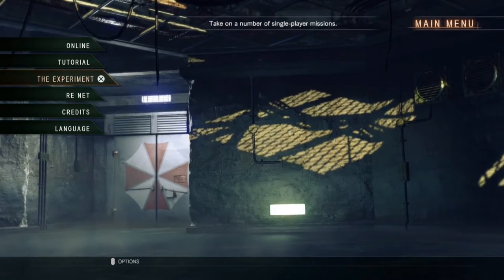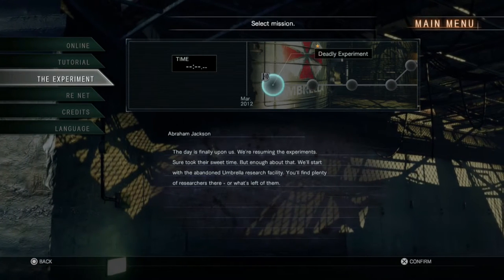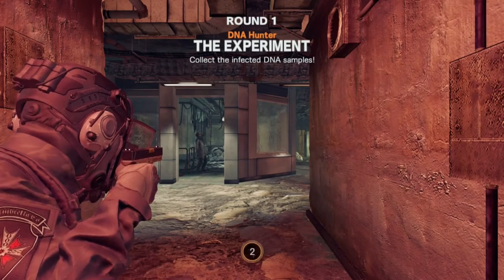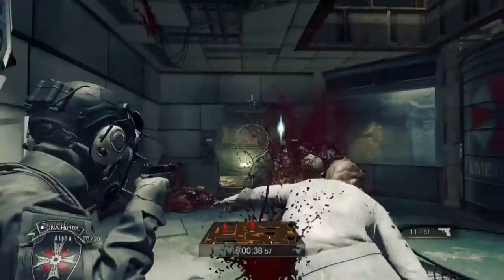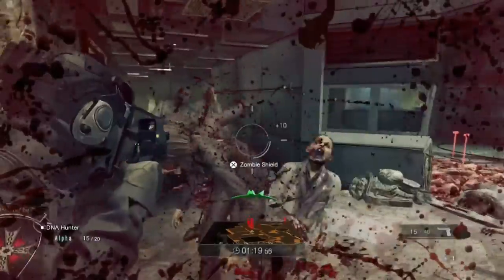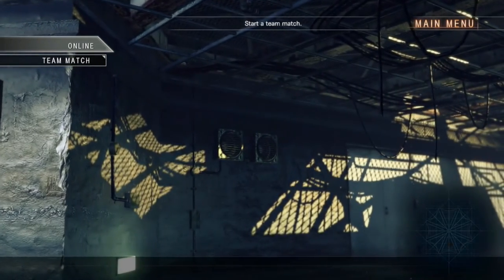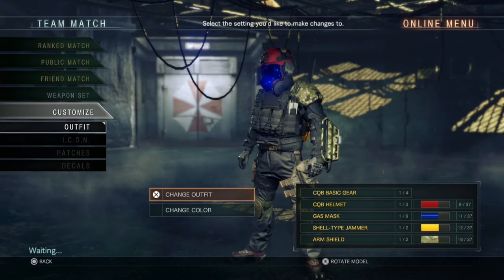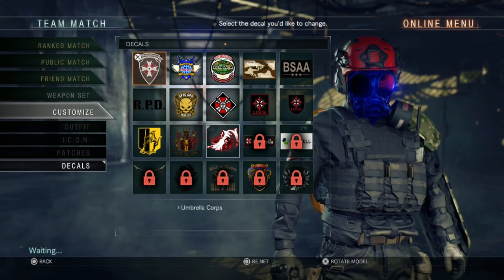Let's Play Resident Evil Umbrella Corps Part 3- The Experiment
Hello Everyone, In This Awesome Part We Try Out The Experiments, Which Is A Single Player Game Mode Where We Attempt To Complete An Objective In The Least Amount Of Time
Resident Evil Umbrella Corps Is A Team Based Multiplayer Shooter In The Resident Evil Universe Developed By Capcom.
Create Your Own Unique Umbrella Agent And Help Your Fellow Umbrella Agents Complete Objectives All Through Familiar Resident Evil Settings While Also Dealing With Not Only Zombies And Other B.O.W But With Rival Umbrella Agents
For Ps4, Xbox One And PC
Stay Awesome!